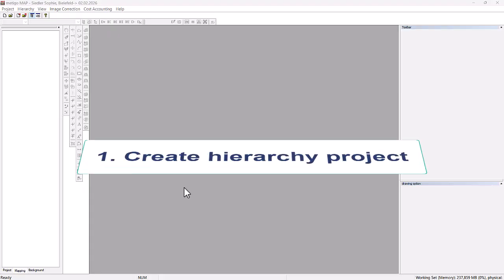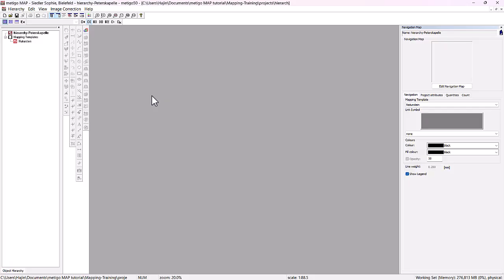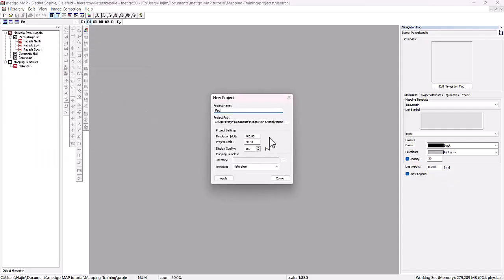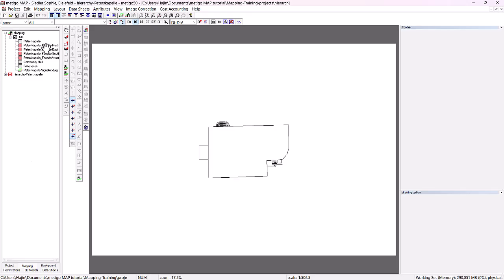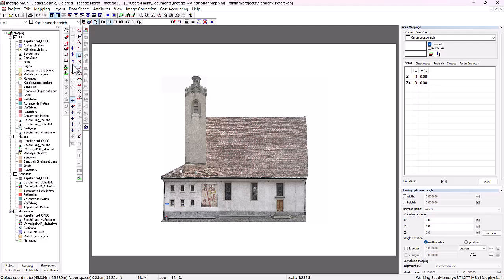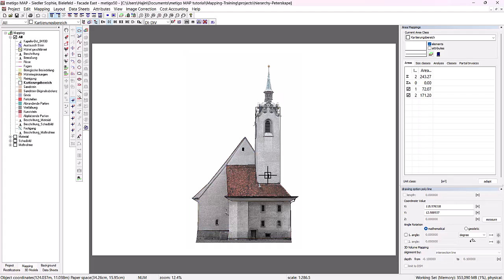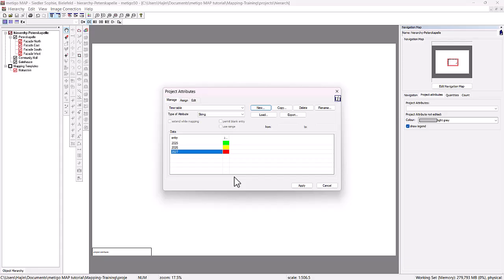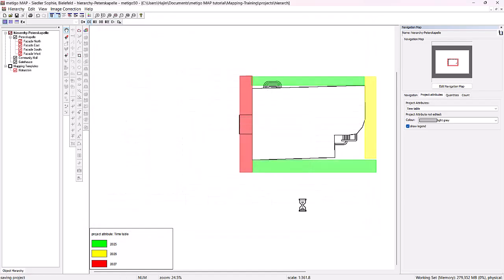metigo MAP - Hierarchy - Create a new hierarchy [ENG]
Topic: Hierarchy - Create a new hierarchy

00:10 – create hierarchy project
01:45 – import template
02:05 – create a project structure
06:35 – navigation map
11:10 – edit mapping projects
15:58 – evaluate hierarchy
20:18 – class analysis